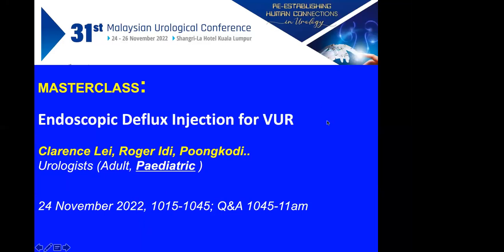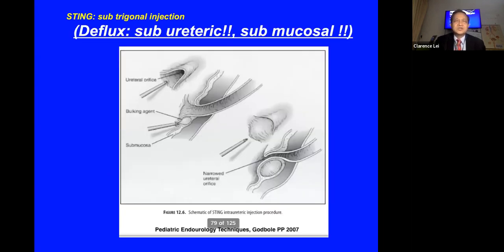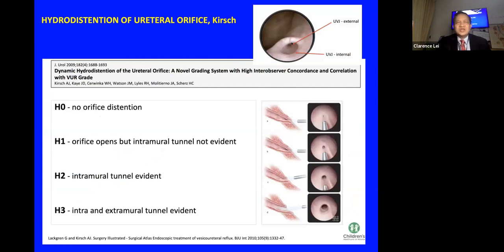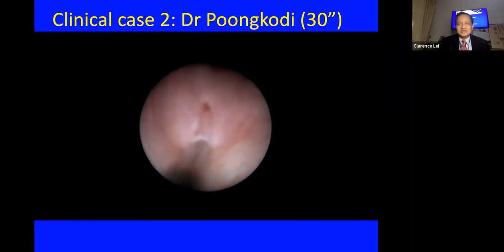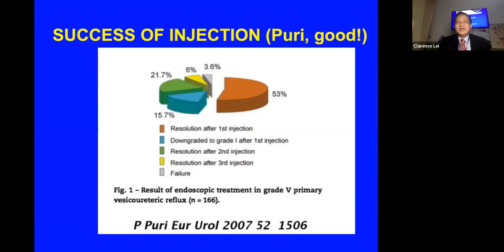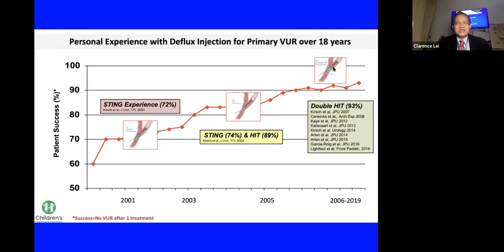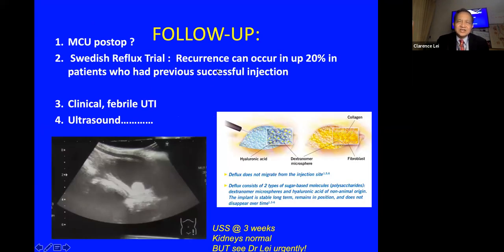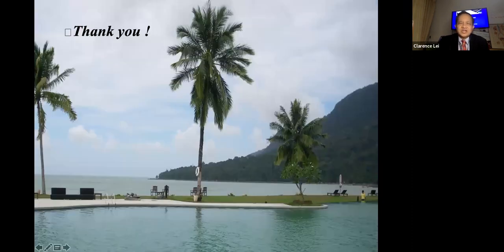Endoscopic Deflux for Vescio ureteric reflux in children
UTI urinary tract infection may be associated with vesicoureteric reflux in children. Endoscopic correction of the reflux may be easily achievement by endoscopic injection of Deflux into the ureteric orifice, instead of surgery. This is particularly useful if patients cannot take antibiotics urgently for the UTI. This short video is part of a masterclass session.